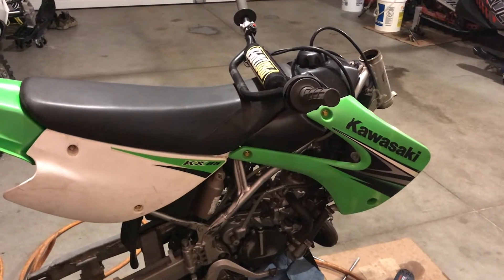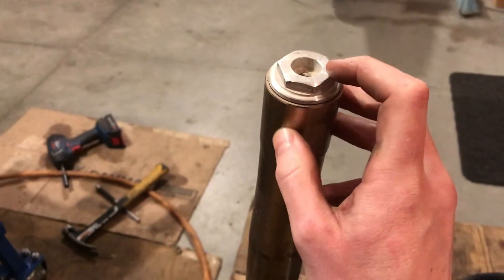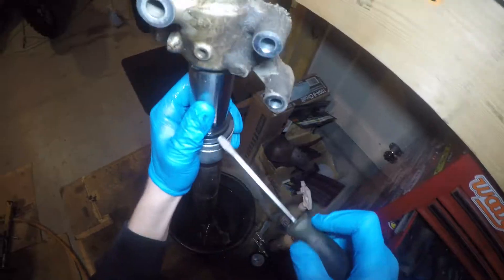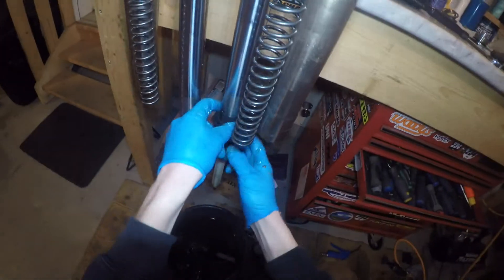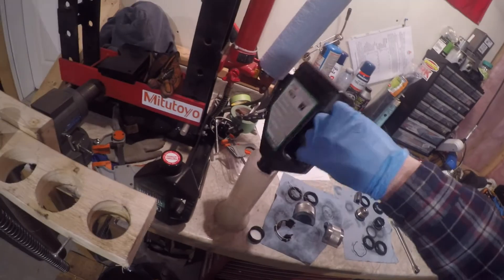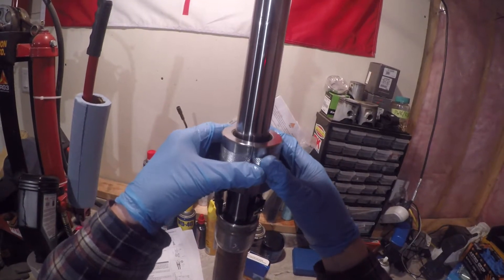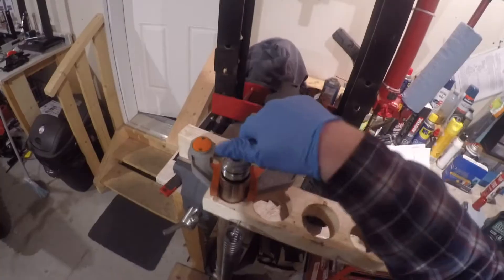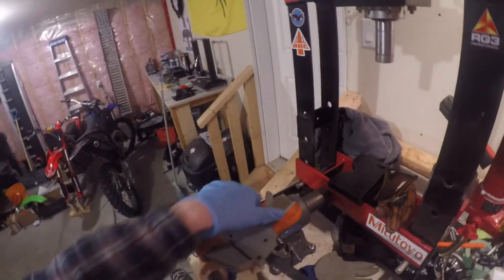KX85/100 How to Change Fork Seals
How to change the seals/oil on a 36mm KX85/100 forks